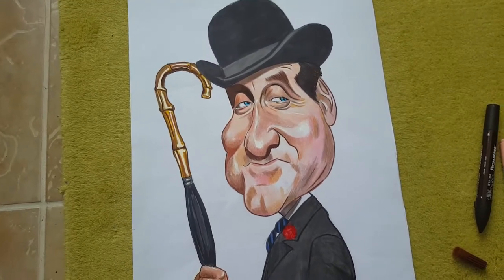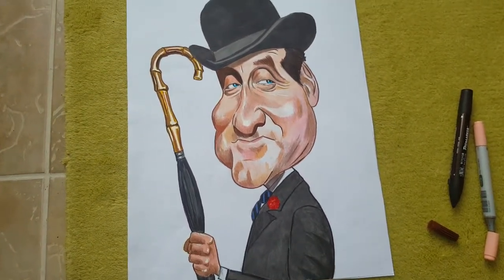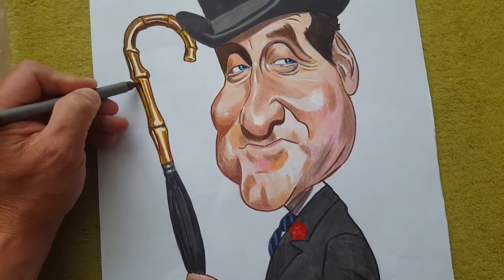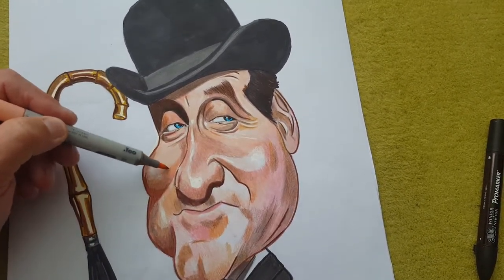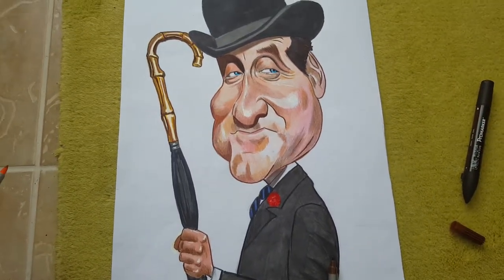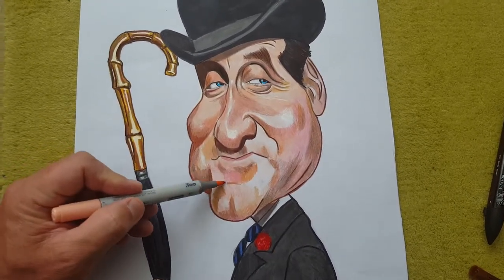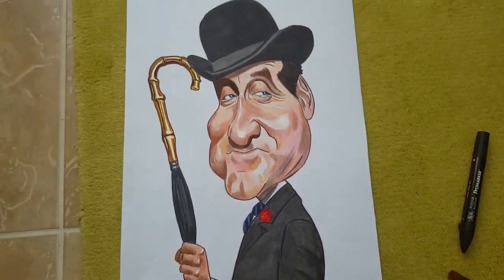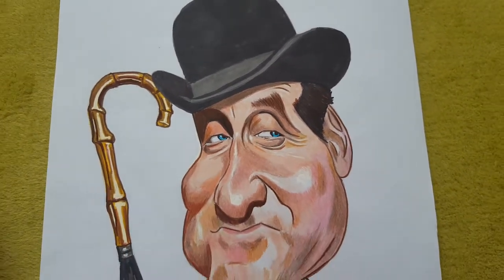My drawing of John steed from the avengers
John steed played by the actor Patrick Macnee in the 60s British spy series the avengers and the new avengers in the 1970s.